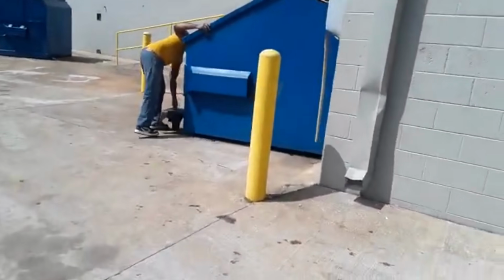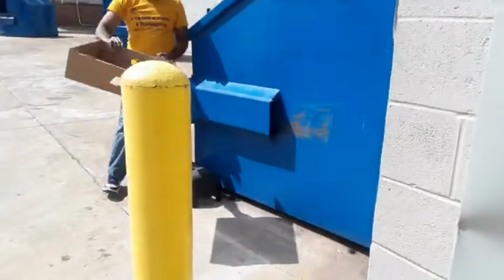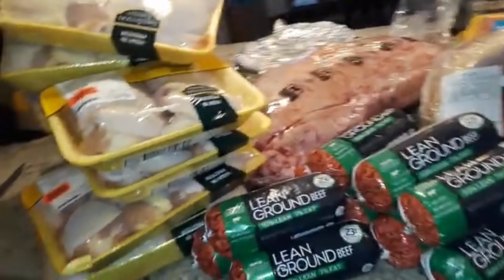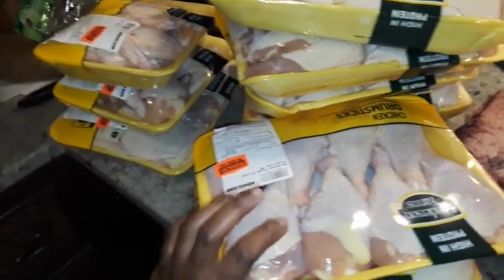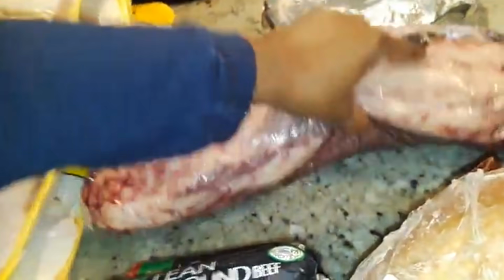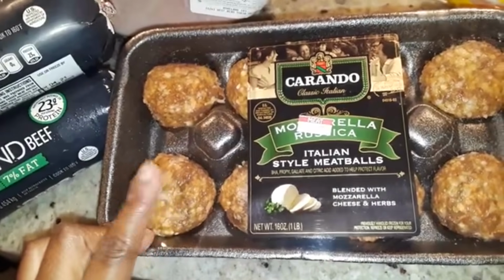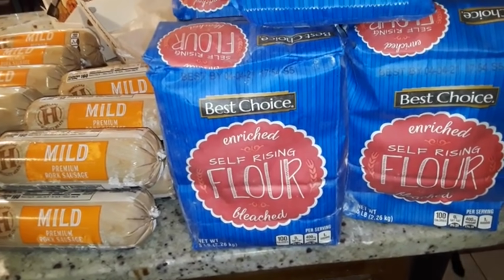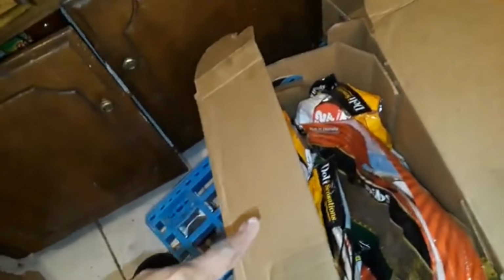Dumpster Diving 2021:Oh My GOSH!! This Haul Was AMAZING!!!